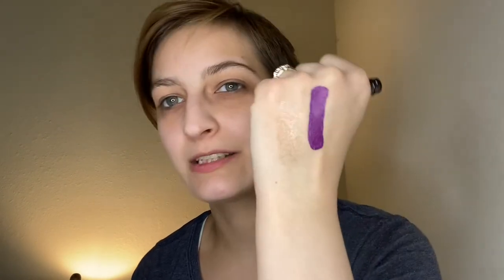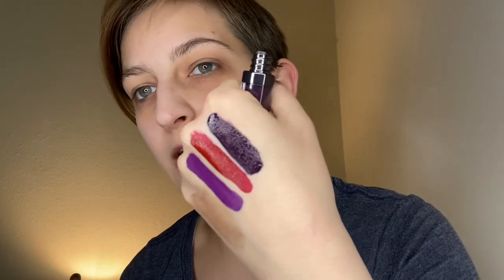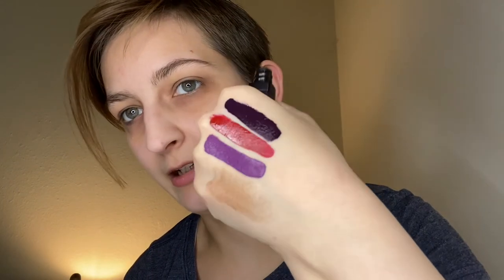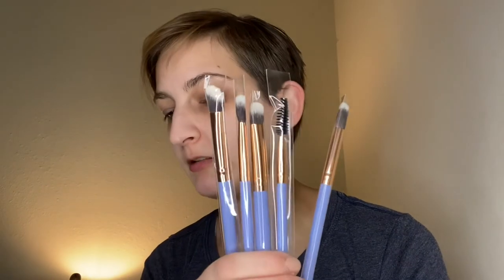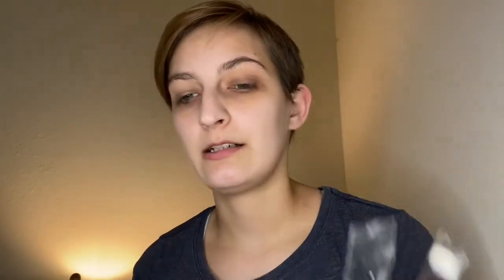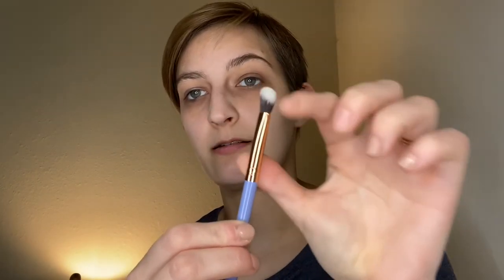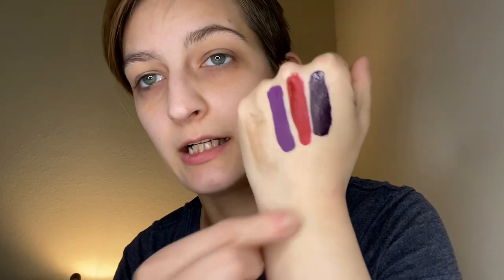Boxycharm Add on sale Haul